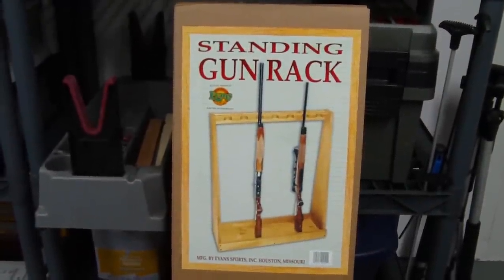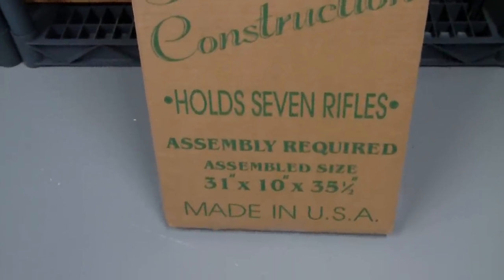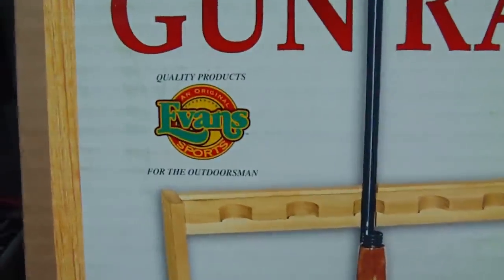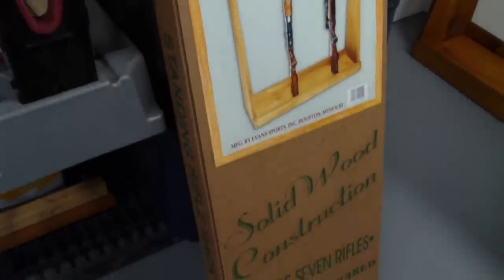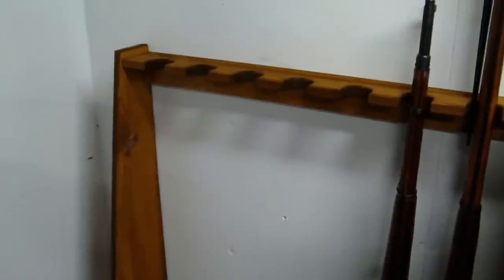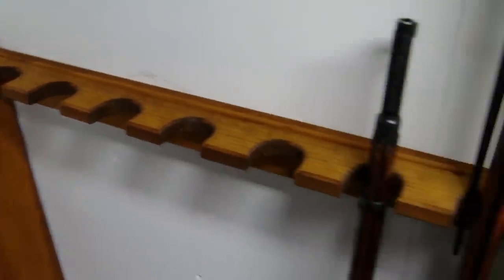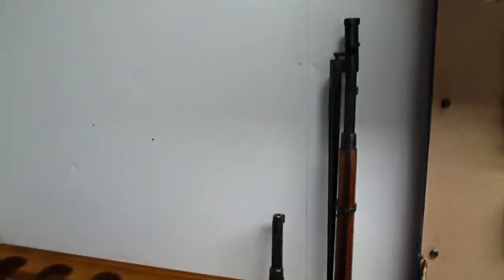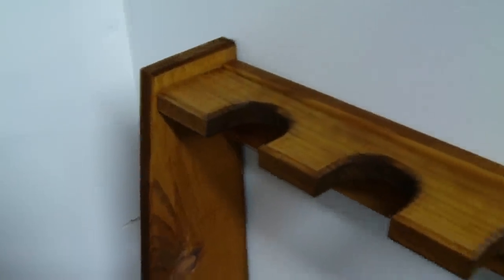Standing Rifle Rack Review: Budget Gun Storage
Review of this all-wood Standing Rifle Rack made by Evans Sports.  This gun rack is model TC29 and measures 31 inches x 10 inches x 35.5 inches.  Although this standing gun rack is no longer available by Evans, the same design is available from RealTree on Amazon at nearly the same price.  Both are made of solid pine and stained a nice natural dark color.  This gun rack holds seven rifles, but more can be squeezed in if needed.

**7-Rifle Standing Gun Rack

Overall it works as intended and is a good buy for under $100.  These standing gun racks come un-assembled, but are very easy to put together in less than 30 minutes with a screwdriver.

*GADGETS & GEAR TO CHECK OUT